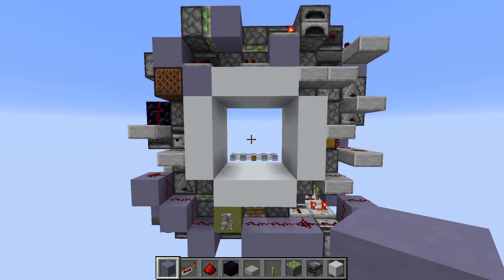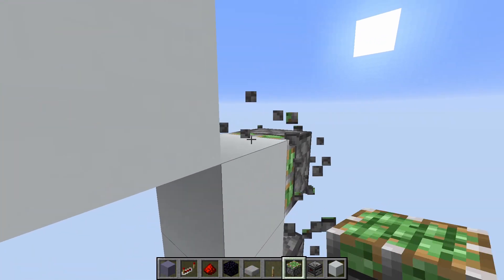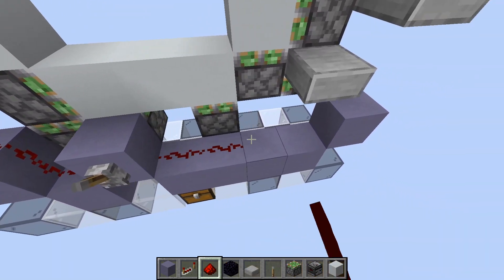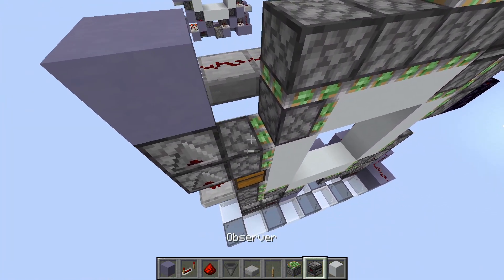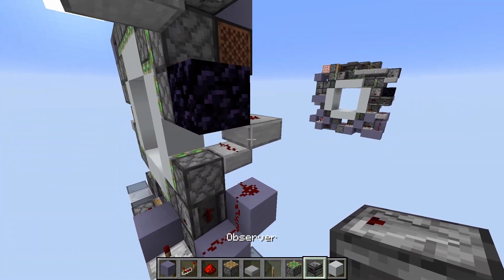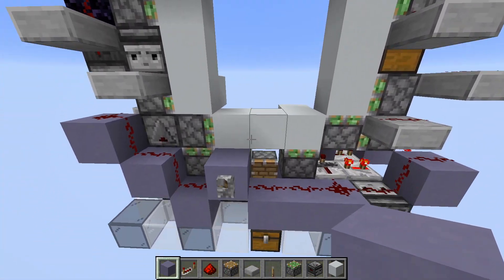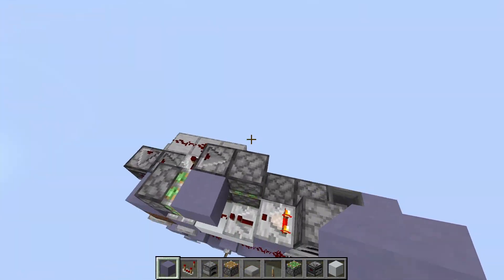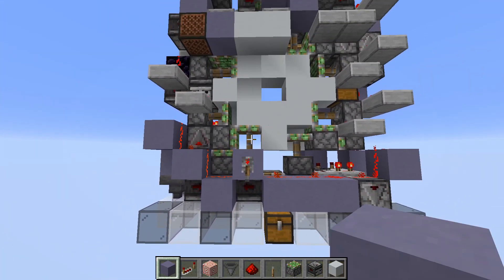3x3 Shutter Door / Minecraft 1.16.3 Tutorial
Since I've uploaded the Etho shutter I thought that I might as well make a full shutter as well. This one is pretty fast, and the first block retractions are completely synced.

9 x 9 x 3 = 243 blocks
Opens in 0.65 seconds
Closes in 0.6 seconds